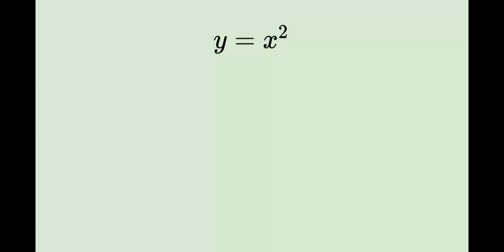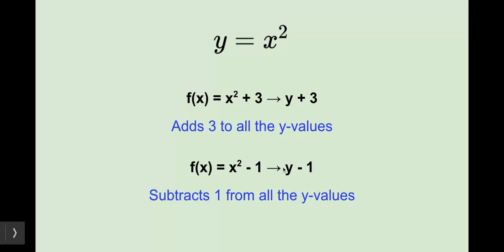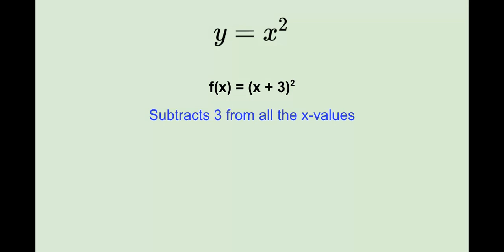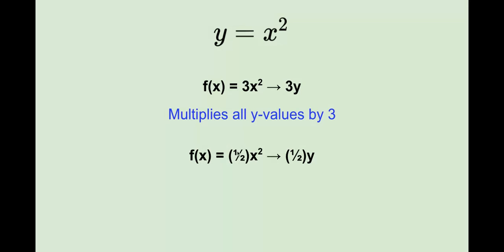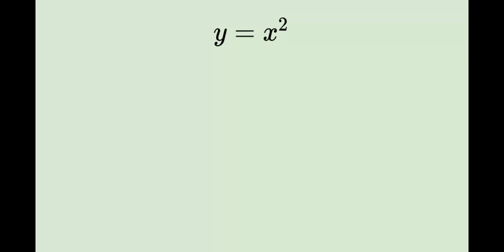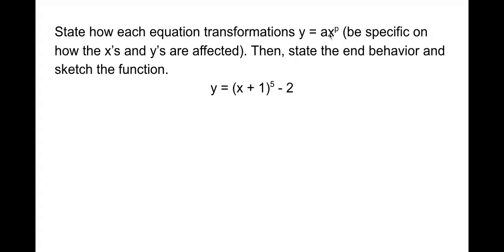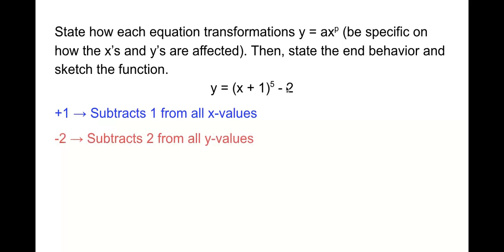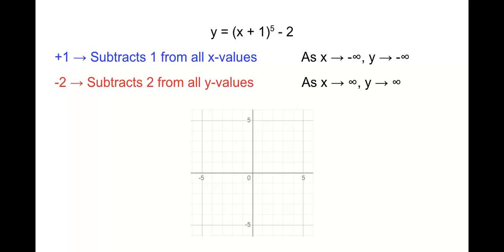4.2(2)_Transformations of Power Functions - Google Slides